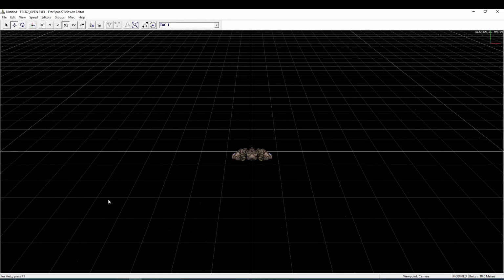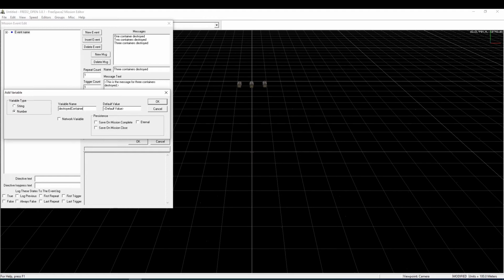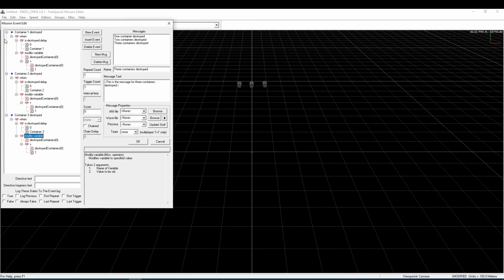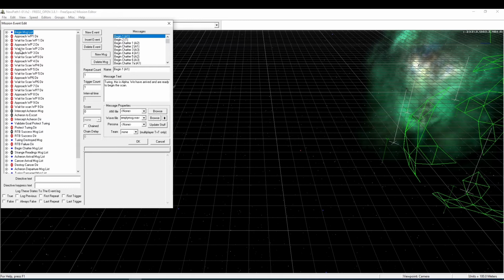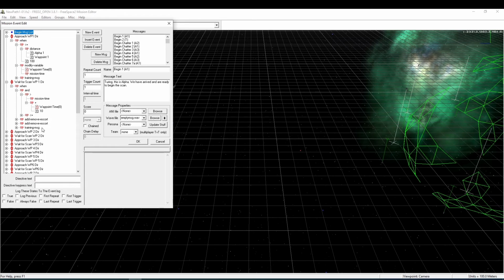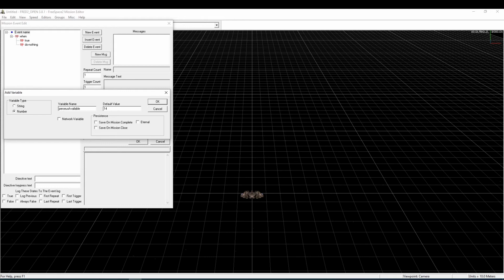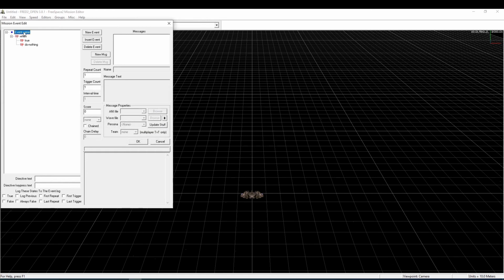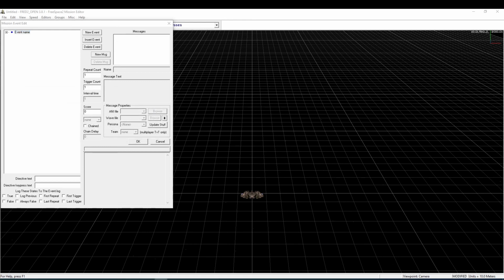[FSO] Variables (Fred2 Advanced Tutorial 01)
In this first part of my Fred Advanced Tutorial I will have a look at variables in Fred and some examples for their usage.